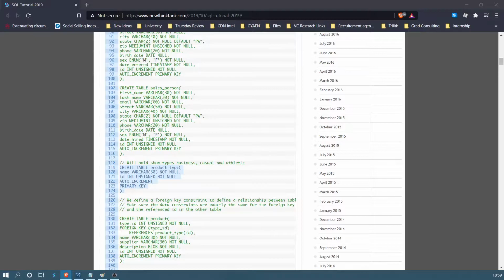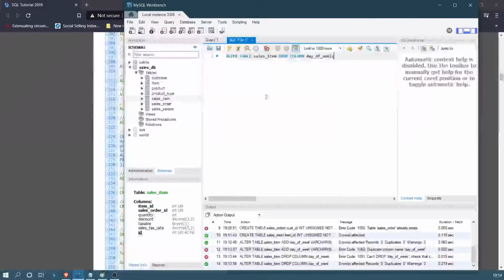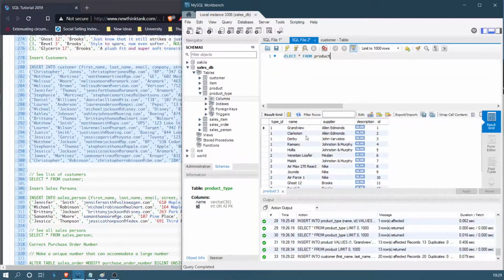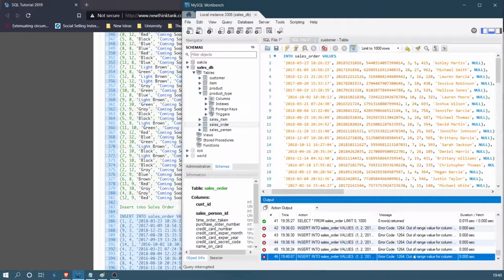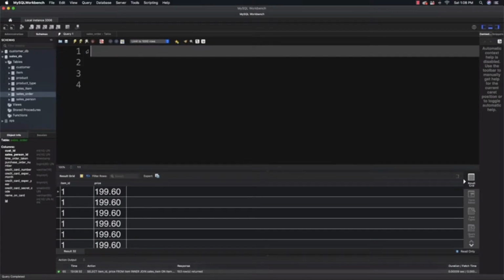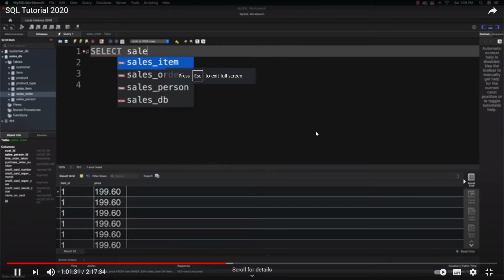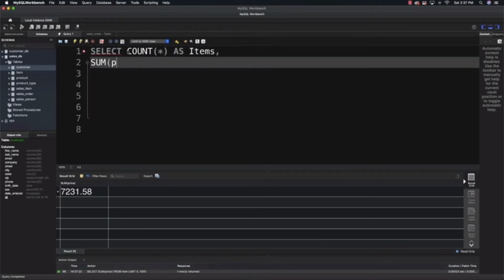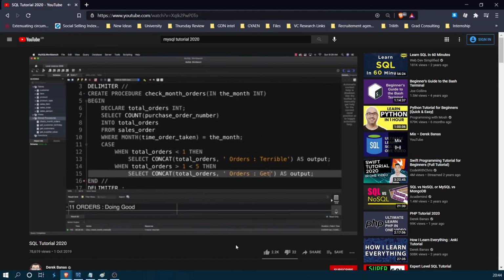mySQL Workbench Live Learning